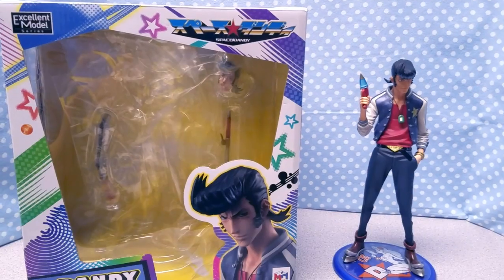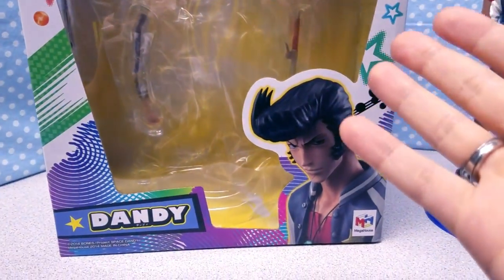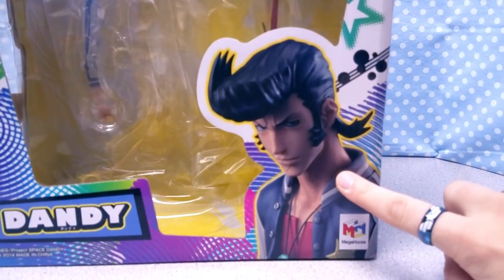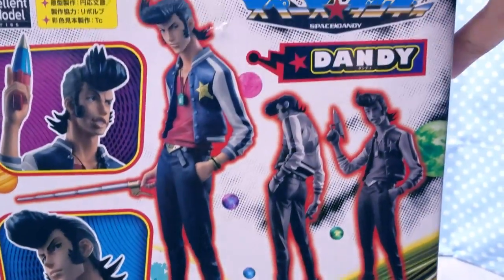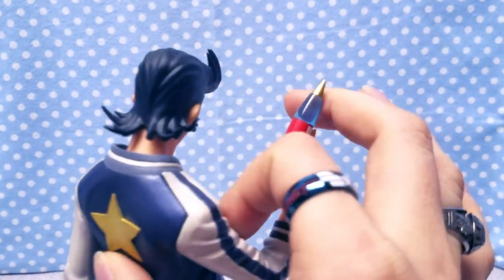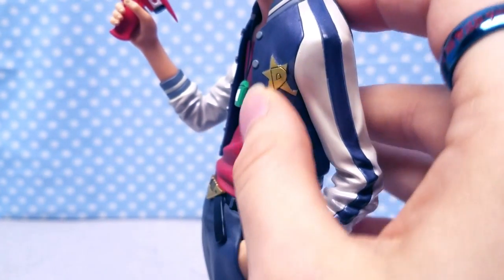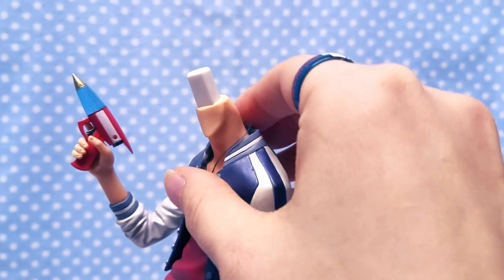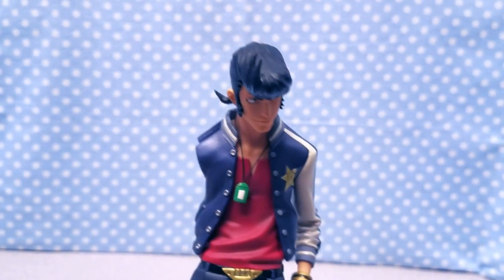Anime Figure Review - Space Dandy!!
Space Dandy is a dandy guy, in space! Such a detailed figure and i'm so happy I found him for the price that I did! Defiantly check him out and Honey to add to your collection!

Found him at: Amazon.com